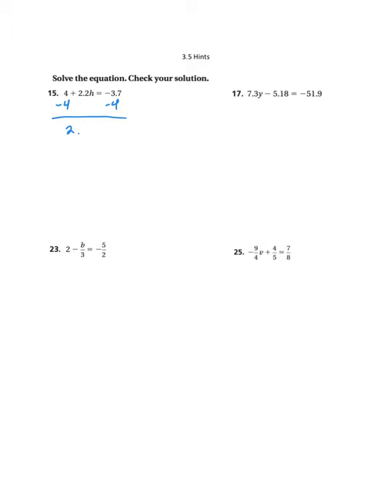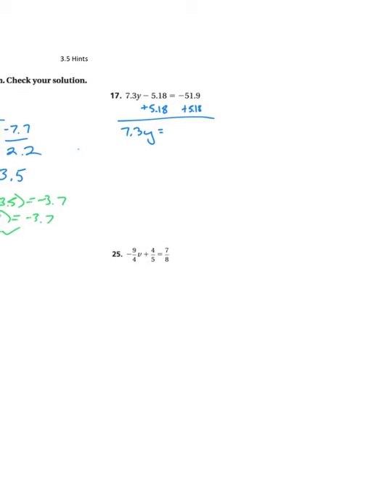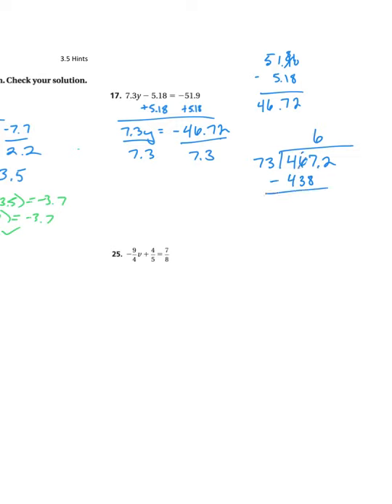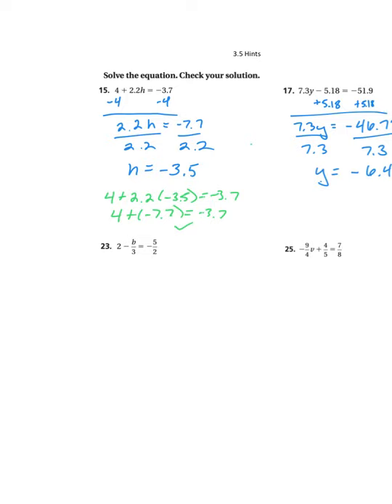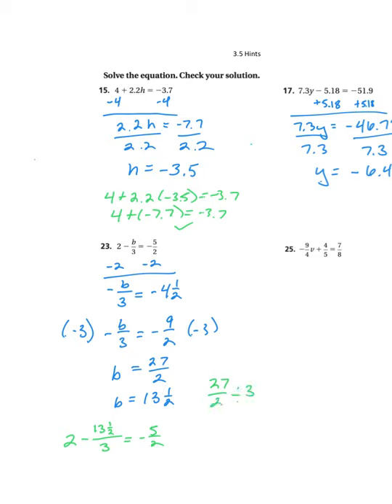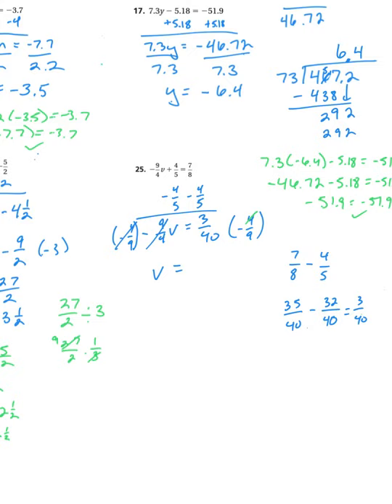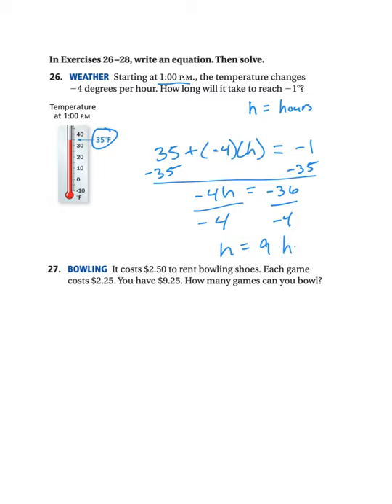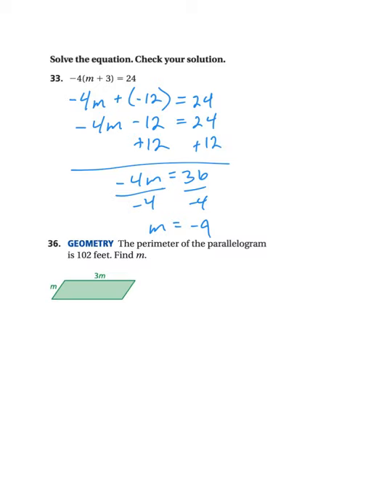Red_3_5 Hints